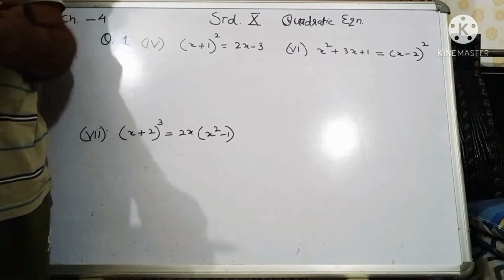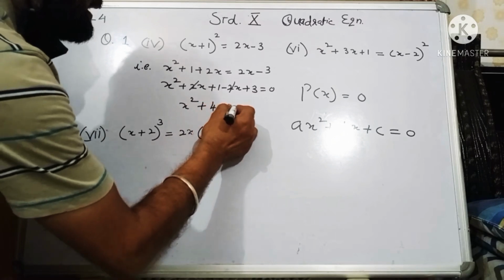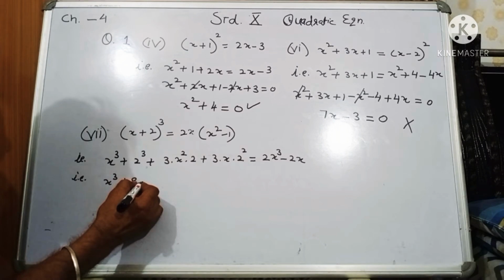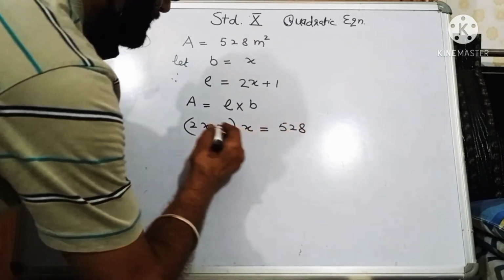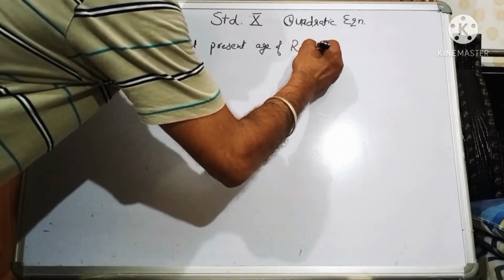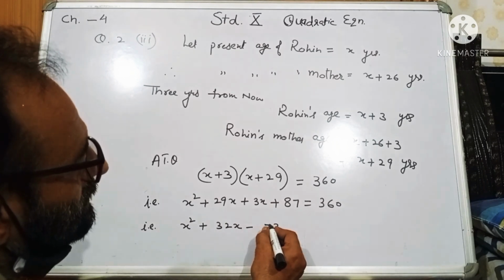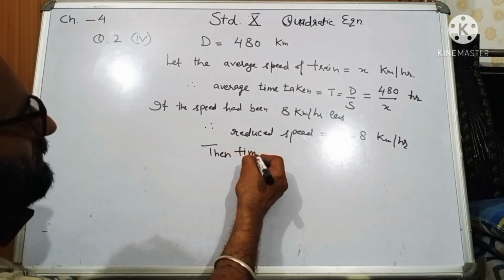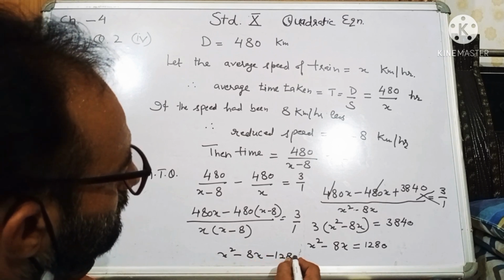Class 10 Ex -4.1 Q 1,2 Math Chapter 4 (Quadratic Equations ) NCERT,CBSE,PSEB Maths Tutor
10th Maths ! Exercise 4.1 ! Question no.1 , 2 ! Quadratic Equations ! PSEB ,NCERT ! Introduction to quadratic eqns. Converting word problems into quadratic equations ! 10th maths chapter 4 quadratic equations exercise 4.1complete ! Maths tutor ! best explained !